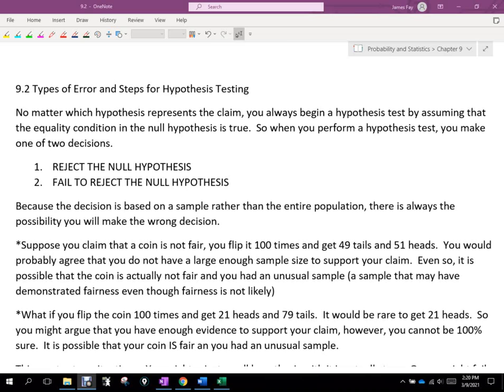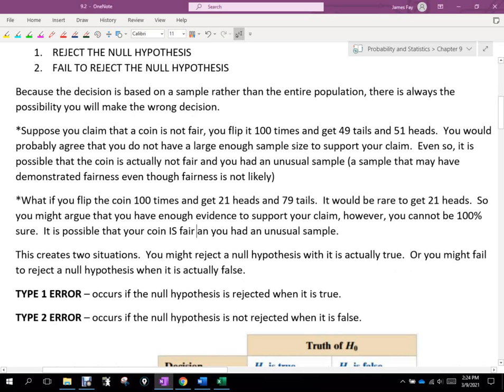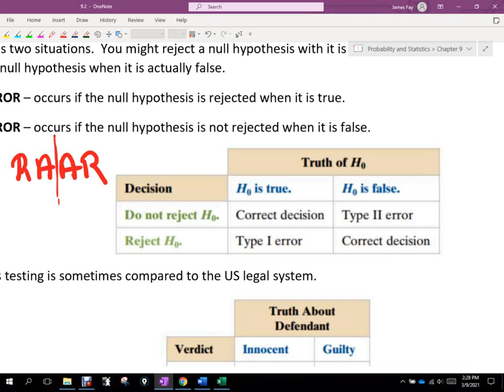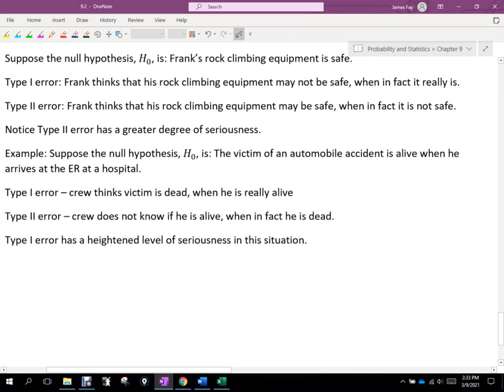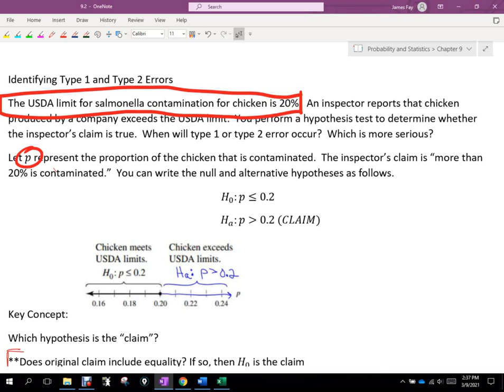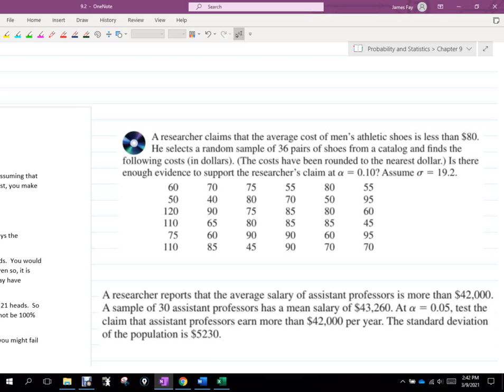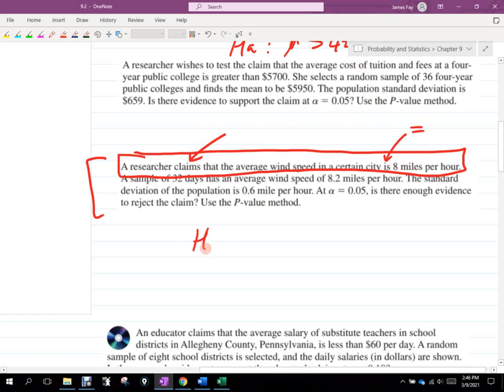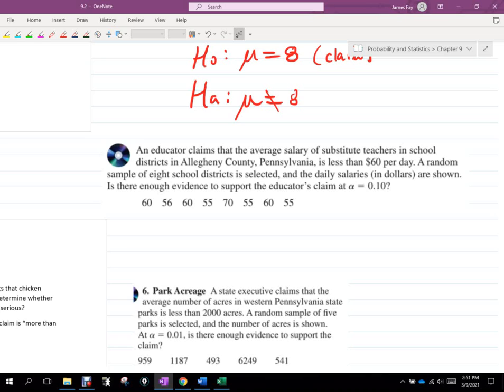03 09 21 Stats Section 9 2 Day1